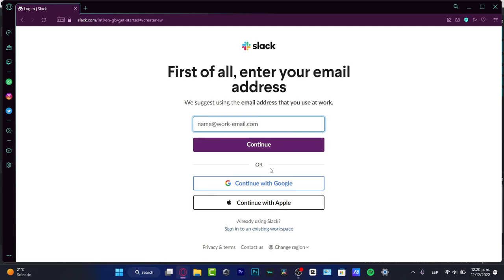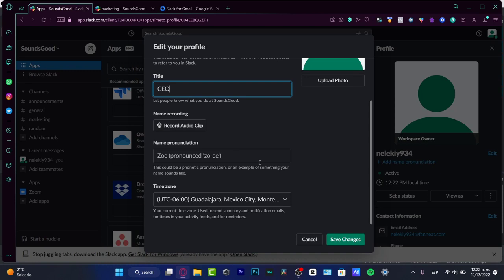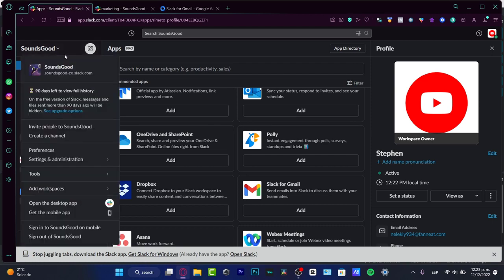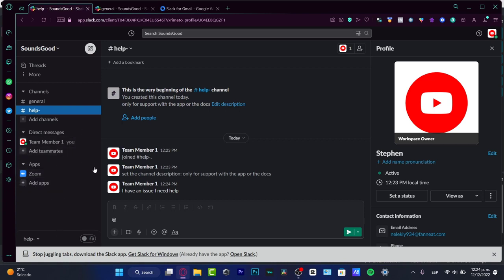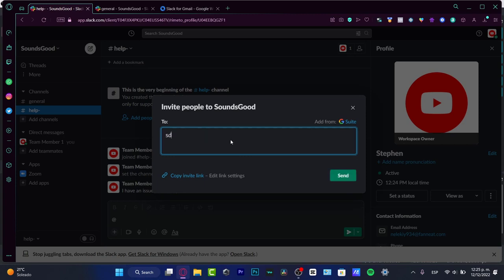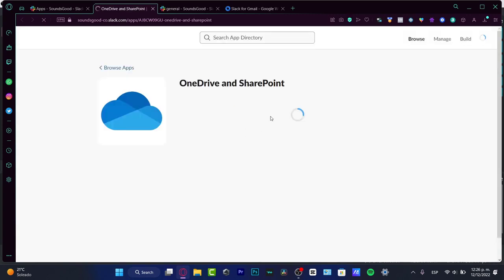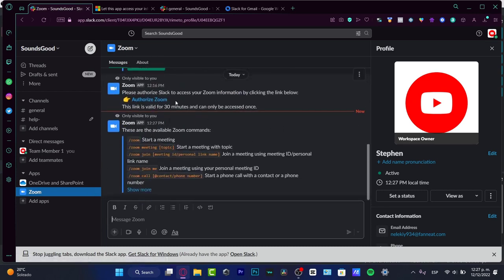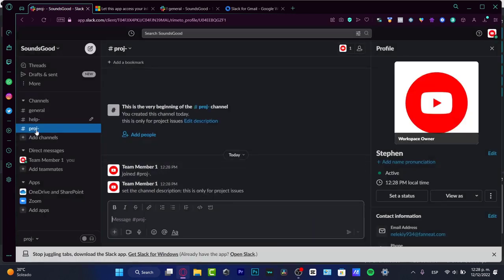How To Use Slack For Communication Step by Step Complete 2024 Tutorial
Small businesses can use Slack to simplify client communication and streamline interactions.

Slack allows users to have private and group conversations in one place, with features such as searching, sharing, and integration with a variety of other applications. To get started, create a new workspace or join an existing one.

Assign roles to team members and grant permission to access specific channels. Utilize direct messages, channels, and threads to keep conversations organized and accessible. Integrate workflows with other applications, such as customer service, project management, and analytics.

Finally, set up notification preferences to ensure team members are kept up to date on any changes to projects or other conversations. With these steps, small businesses can use Slack to communicate with clients in an efficient, organized manner.